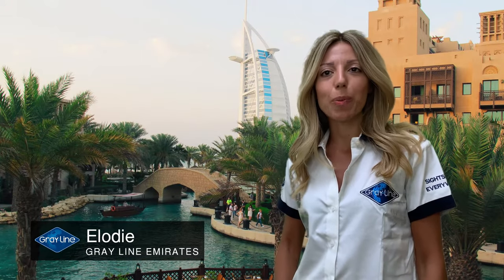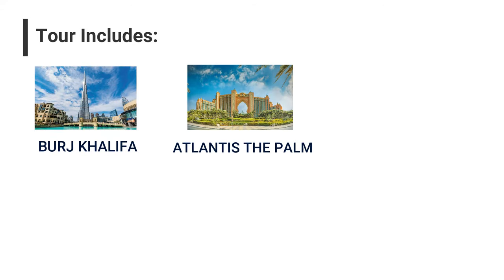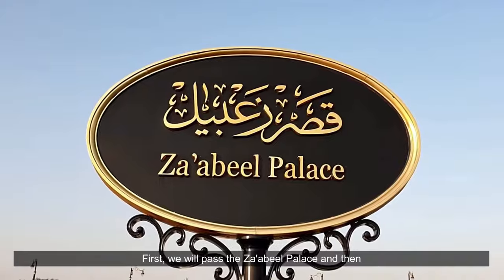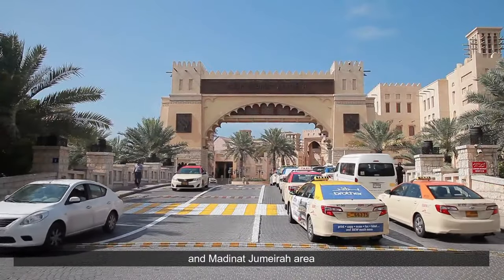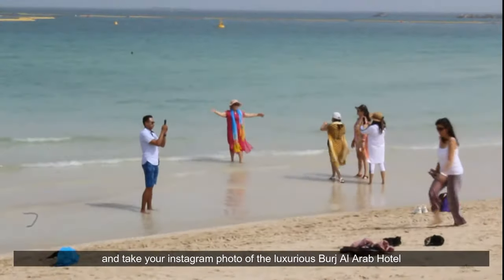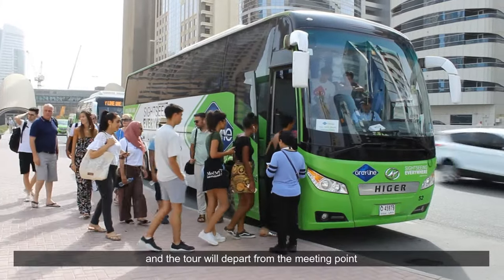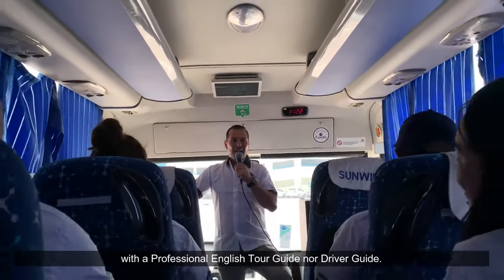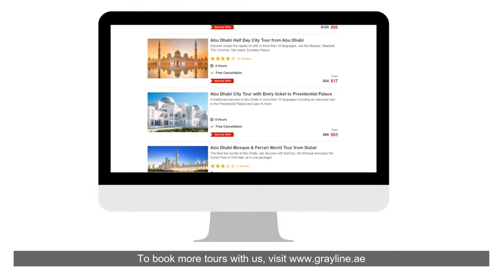Dubai Snapshot City Tour with Gray Line Emirates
Do not want to wake up early and need a quick taste of Dubai or have limited time. This tour is designed for Instagram lovers with 2 departures per day (morning & afternoon schedules).

Tour Itinerary:
* 10h30 or 14h30 - Departure from Deira city center
* 10h45 or 14h45 - Pass by Za'abeel Place
* 11h00 to 11h10 or 15h00 to 15h10 - Downtown Burj Khalifa photo stop
* 11h25 or 15h25 - Pass by City Walk
* 11h40 or 15h40 - Pass by Madinat Jumeirah
* 12h00 or 16h00 - Atlantis Photo stop
* 12h30 to 12h40 or 16h30 to 16h40 - Jumeirah Beach Photo stop
* 12h55 or 16h55 - Pass by Jumeirah Mosque
* 13h15 or 17h15 - Pass by Gold Souq
* 13h30 or 17h30 - Deira City Center